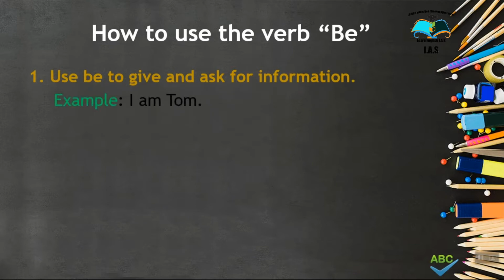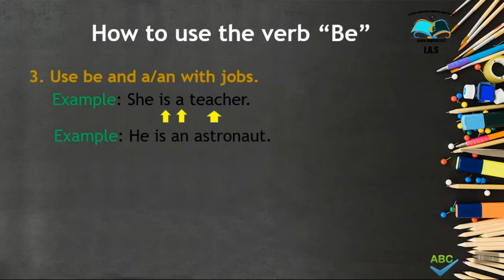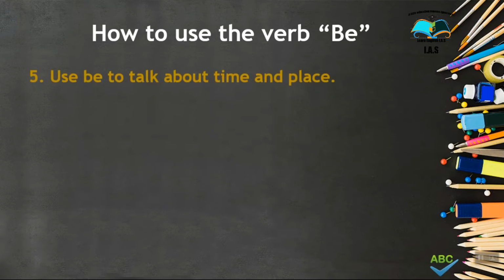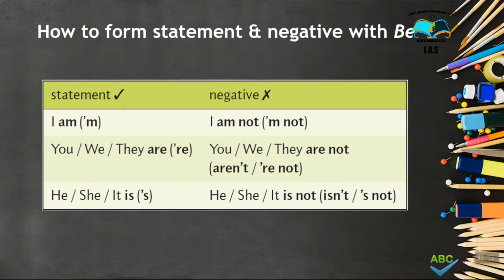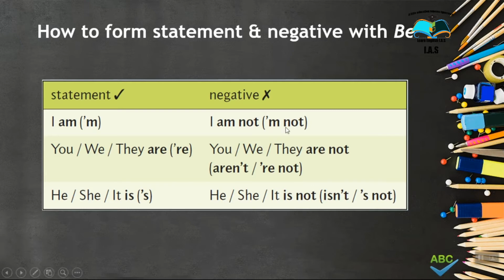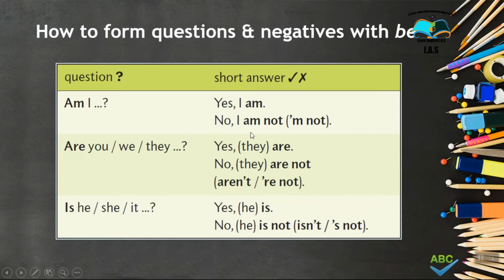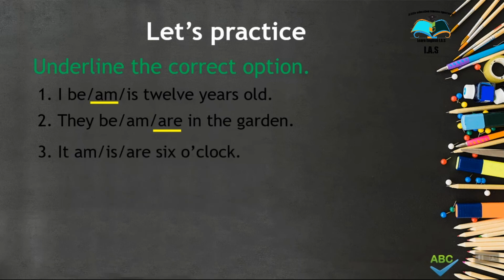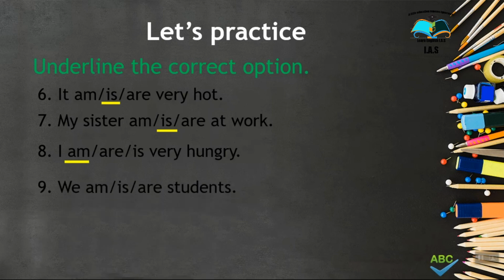Tobe Verbs in English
In this video you will learn how to use ToBe verb in English, and in the end of the video you will have time to practice the verb ToBe